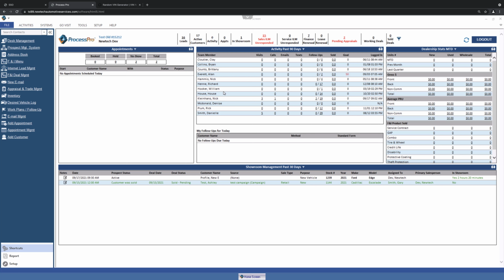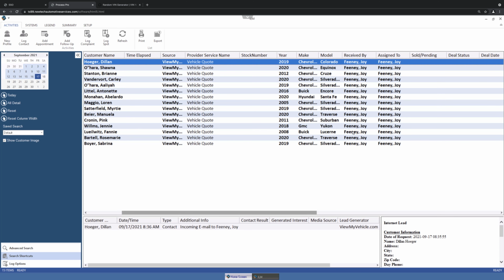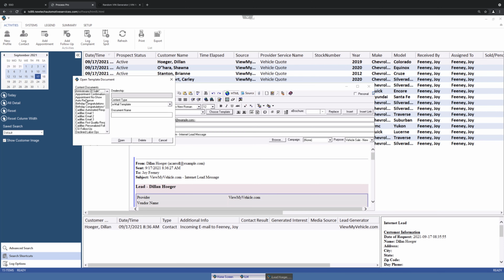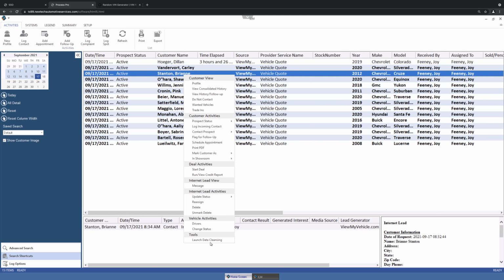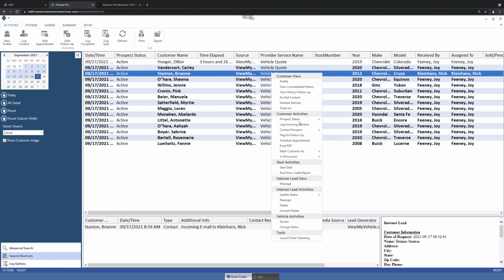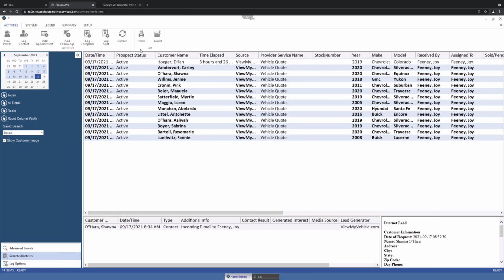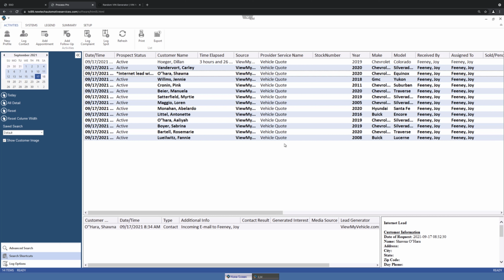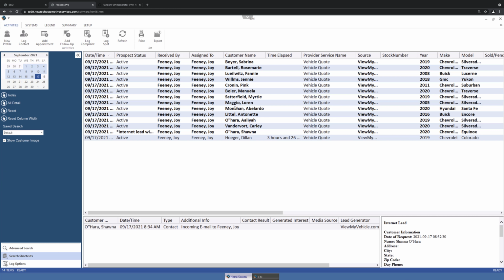Processpro Internet Lead Overview